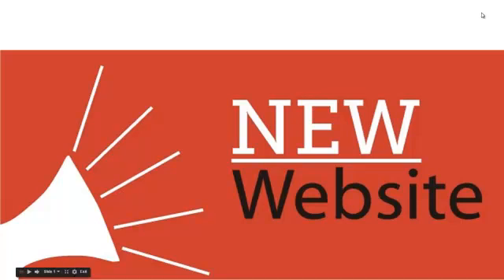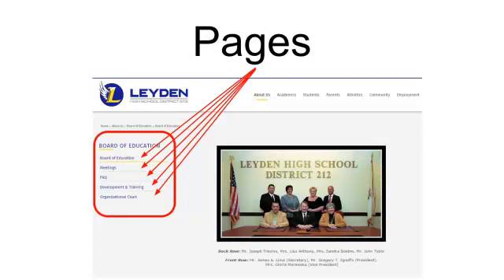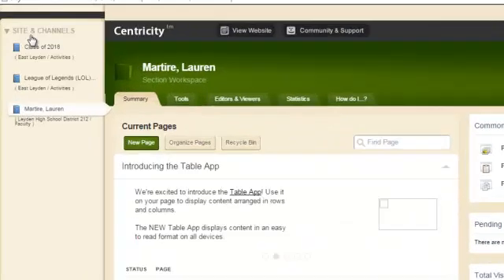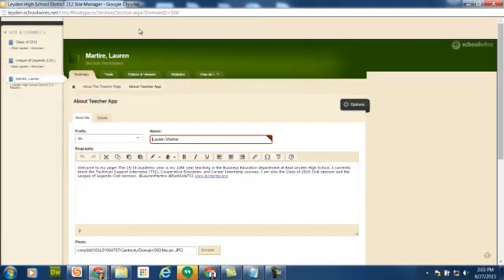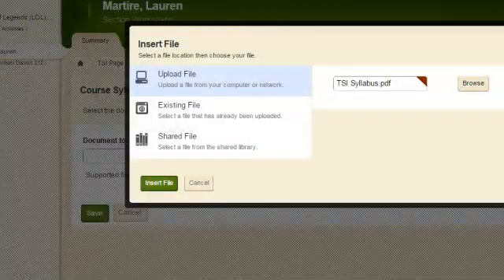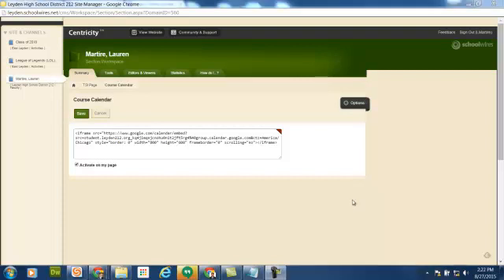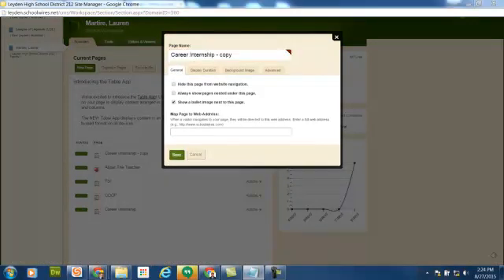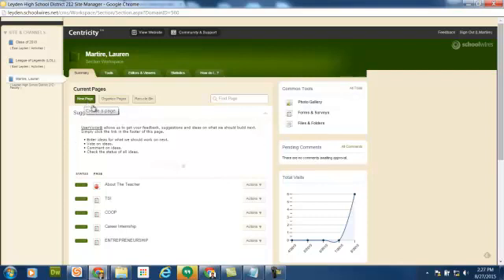Schoolwires Intro for Leyden Faculty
How to edit your faculty sections of the Leyden website.